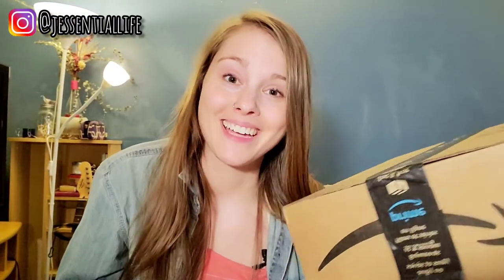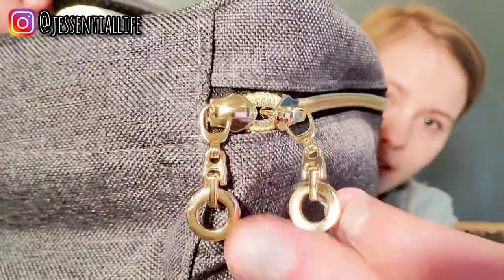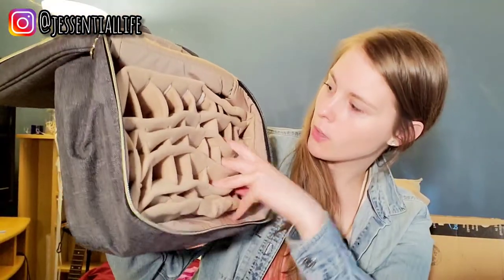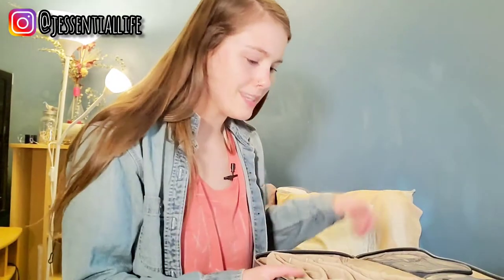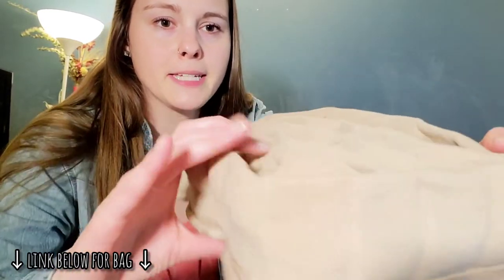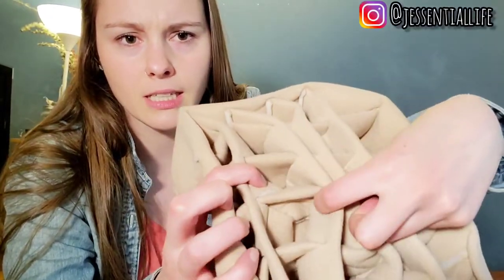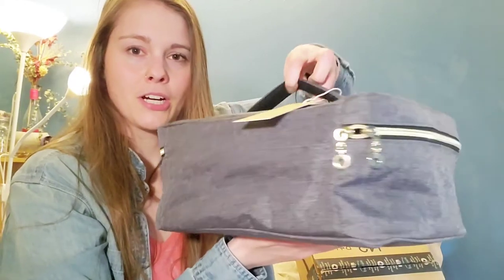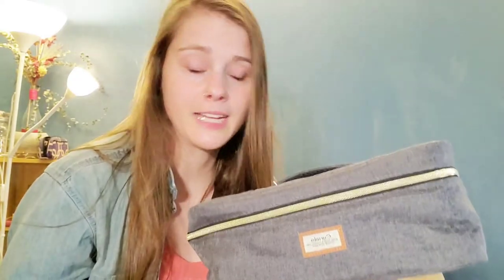BEST ESSENTIAL OIL CASE (Review) | Large 40 bottle bag (gift ideas of essential oil lovers)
So I bought an essential oil bag and thought I would I would review it. Watch to view it :)

↓links to some of my other oily favs below

 Not yet following me on Instagram? FOLLOW ME for more essential oil content @jessentiallife

Some other videos you may like: check out my Youtube channel & Instagram videos!

SHOP MY FAVORITE...

📚BOOKS📚
⚠️THE ESSENTIAL OIL SAFETY BOOK by Tisserand & Young
🌿 THE HEALING POWER OF ESSENTIAL OILS by Dr. Z
🌿 THE COMPLETE BOOK OF ESSENTIAL OILS... by Valerie Ann Worwood
🌿The Fragrant Mind ♡ (ON ESSENTIAL OILS + EMOTIONS)
🌿AROMATHERAPEUTIC BLENDING by Jennifer Rhind Peace
🌿WOMEN'S HEALTH AROMATHERAPY by Pam Conrad
🌿 HYDROSOLS: THE NEXT AROMATHERAPY by Suzanne Catty
😖😫Struggle with Anxiety? Read this!

❤OTHER OILY STUFF❤
🌿My favorite 40-BOTTLE Essential Oil Case

I disclaim all responsibility for any accidents or injuries of anyone who decides to use essential oils based on the information provided in my videos and on my channel. It is your responsibility TO DO YOUR OWN RESEARCH and consult the proper health professionals to assist you in using essential oils in a way that is best and safe in your personal circumstances. (Taking into consideration your health, medication, age, if pregnant or nursing, etc.)